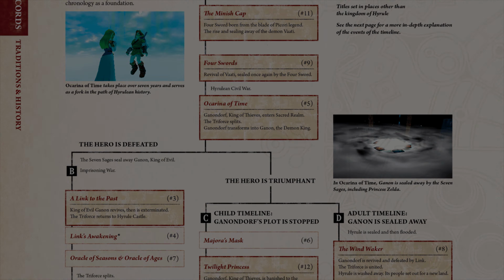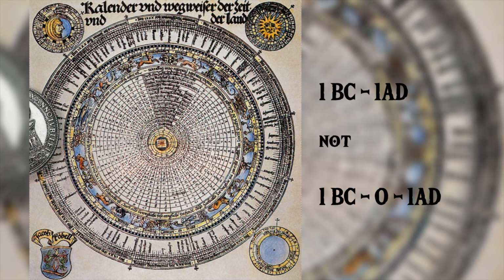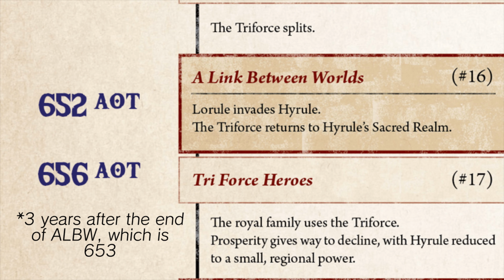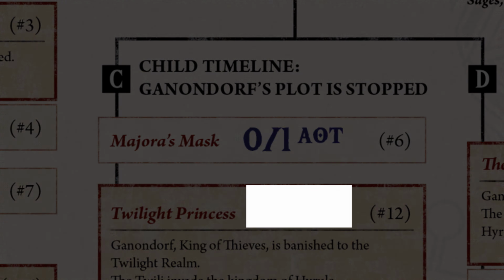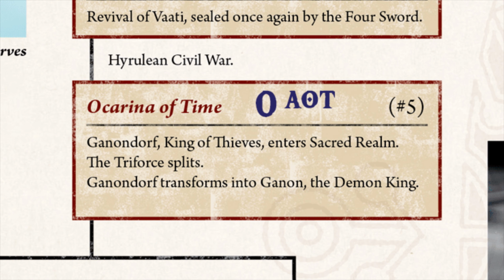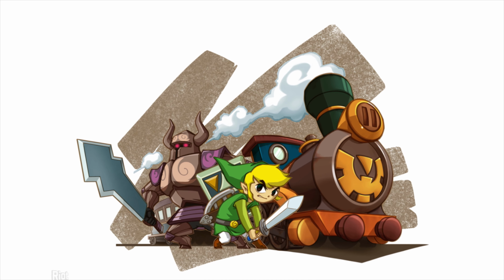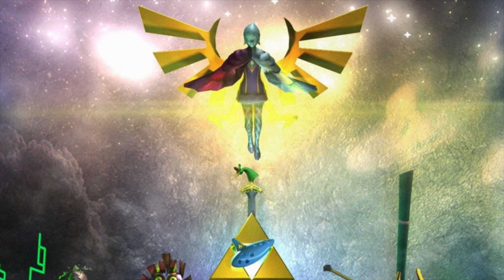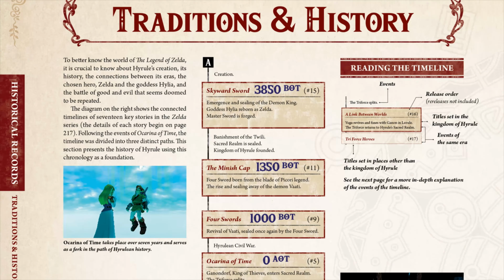35 Years of The Legend of Zelda - Placing Years on the Timeline - Zelda Theory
Happy 35 Years of the Legend of Zelda!

This is also the debut video of The Stardust Sanctuary!

In this video I discuss the possible numerical years each of the Zelda games could have in the timeline.

Zelda 35th Anniversary